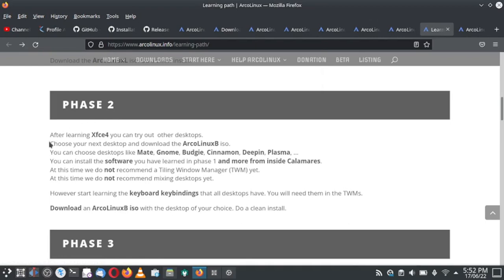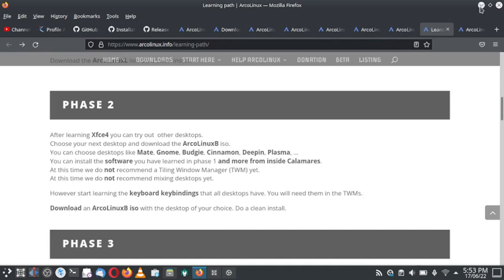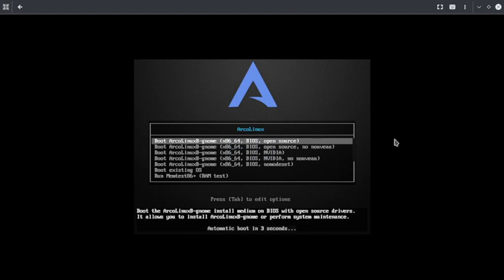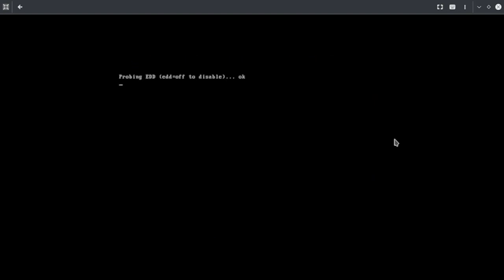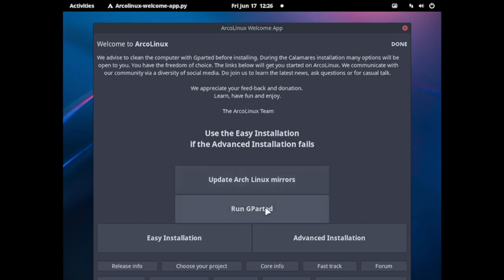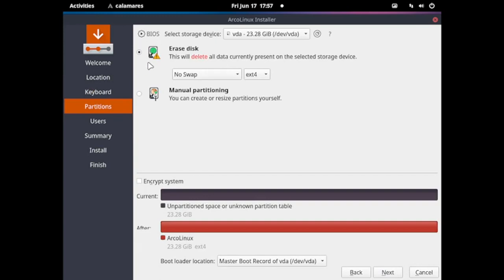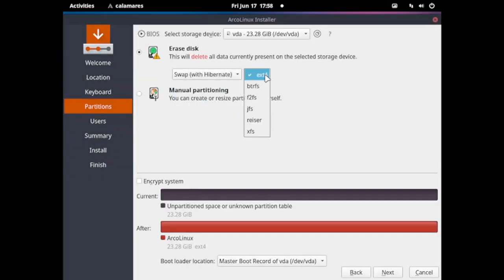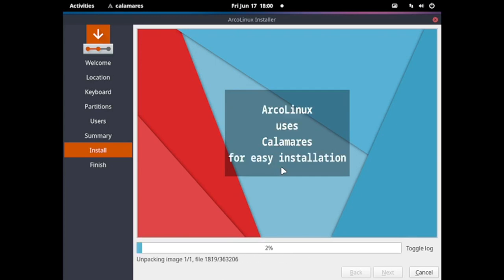Installation of Gnome desktop using easy install method & ArcoLinuxB ISO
This is a Installation guide of Gnome desktop using easy install method & ArcoLinuxB ISO.
(Phase II of Arcolinux Learning Path. Install ArcoLinux using easy install method with ArcoLinuxB ISO)